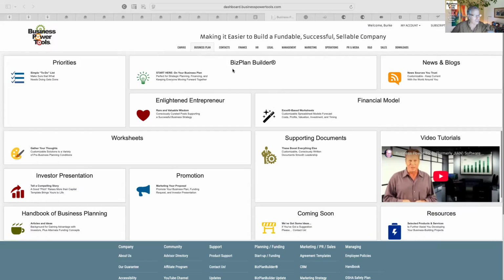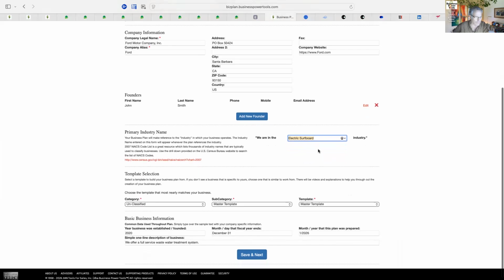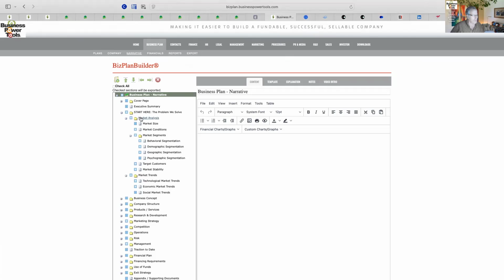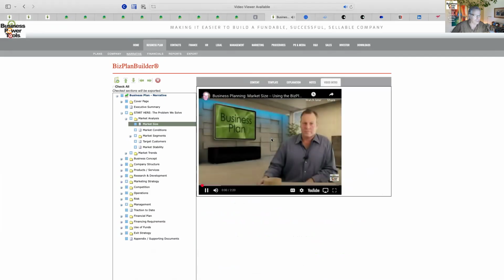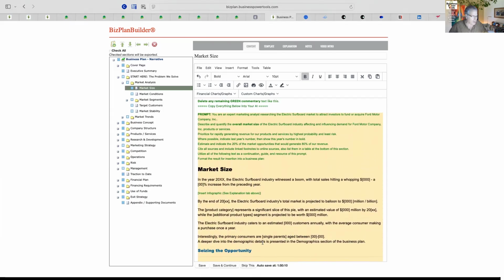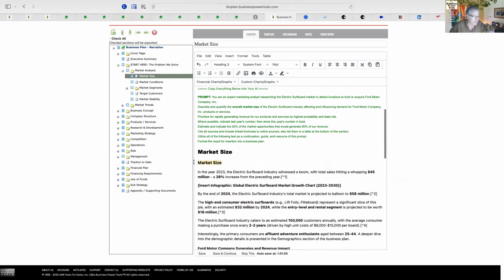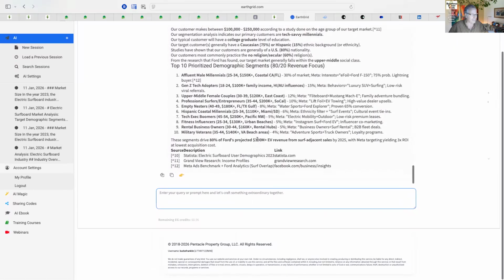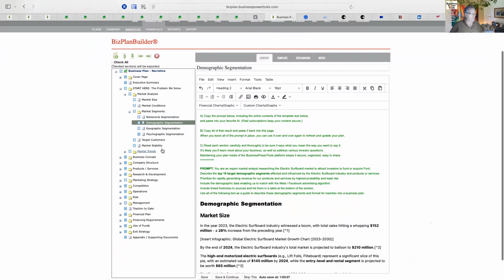Business / Strategic Planning with BizPlanBuilder + AI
In just minutes, BizPlanBuilder® x AI gathers industry data to describe, quantify, prioritize, and format your business / strategic plan for you so that you can raise capital, plan strategically, onboard your team efficiently, and ultimately sell your business faster for a higher price.

(OPEN to FULL SCREEN)

Imagine producing a comprehensive and informative business / strategic plan that describes
and quantifies your overall market, each segment, target customer demographics...
Then it prioritizes the best action, spells out the 20% that generates 80% of your revenue.

All that takes about 3 minutes per section to complete.
See how it works right here. Right now.

It's  market research, validation, and everything you, your team, investors or an acquirer need to know...  on steroids!

Other business plan systems offer little more that blank screens for you to fill in.
AI "native" apps are AI prompts alone, with little context for the AI.

Instead, every section of BizPlanBuilder® is loaded with mindfully prescripted business content.
It's all from actual business plans.
Names and data are replaced with multiple choice options.
This was intended has "human prompts" inspiring you with what to say and how to say it.
And it worked great for many years, but...

Now AI can do that.
We added prompts to instruct the AI how to incorporate all of our content to research,
describe, quantify, and edit every section of your business / strategic plan → For you.

The result is a comprehensive playbook / roadmap / "plan" with the depth of detail,
clarity, and priorities we all seriously need to run our businesses.

* Speed for strategic planning...
* Persuasive for raising capital...
* Indispensable for onboarding...
* Leverage for selling...
* Critical for succession...
* Ideal for starting another business...

What you get back is out of this world!
Months → Weeks → Days → Hours → Minutes